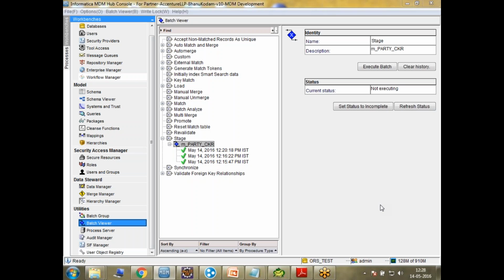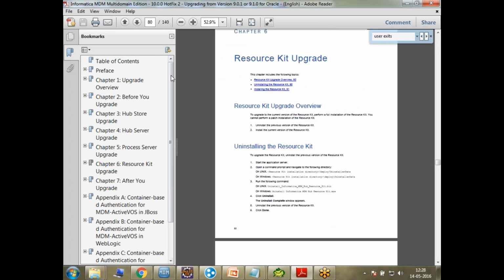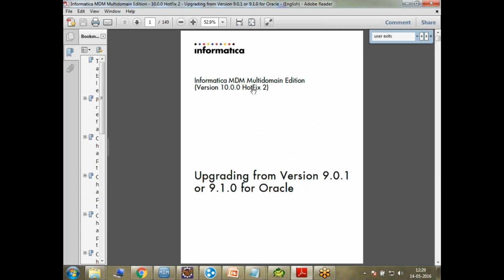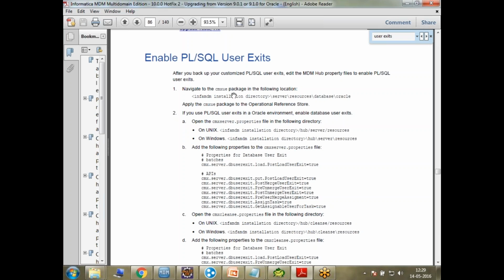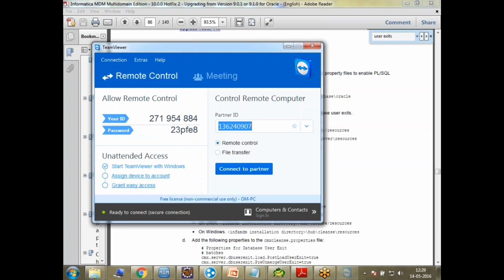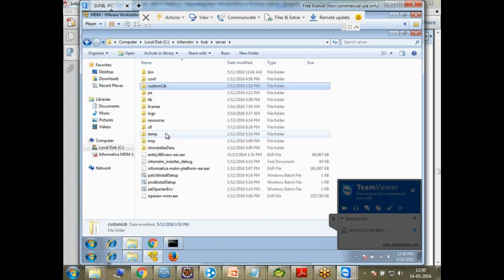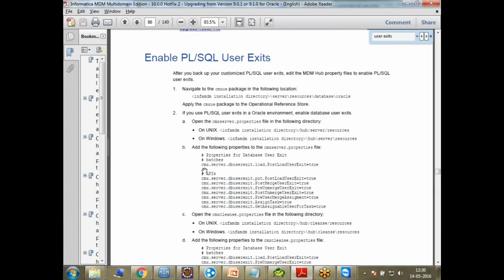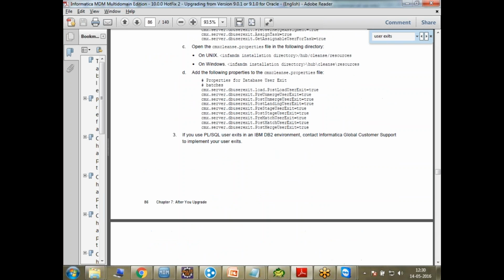Informatica MDM User Exits Enable PL SQL User Exits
In this video I'll explain Informatica MDM and User Exits Enable PL SQL User Exits